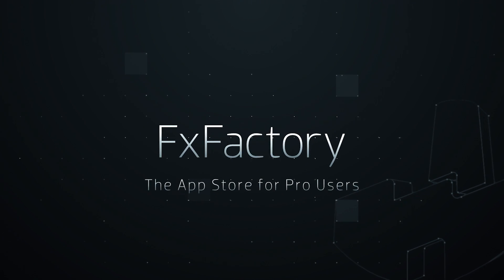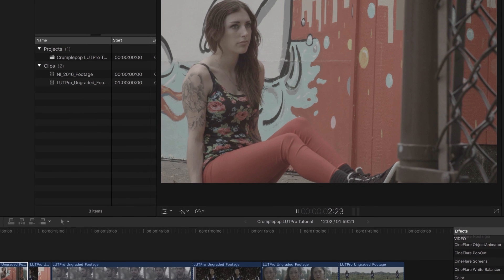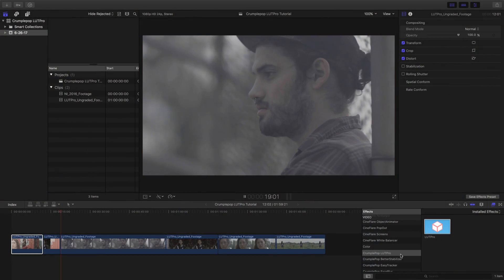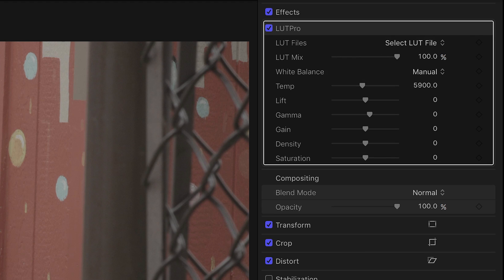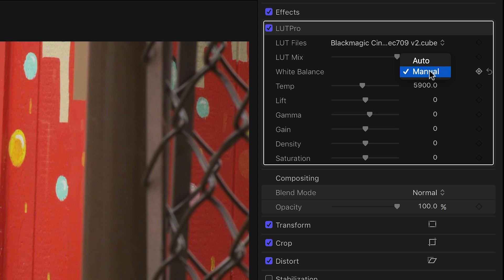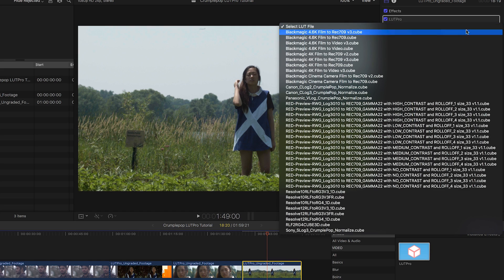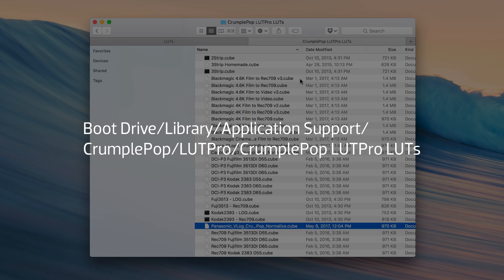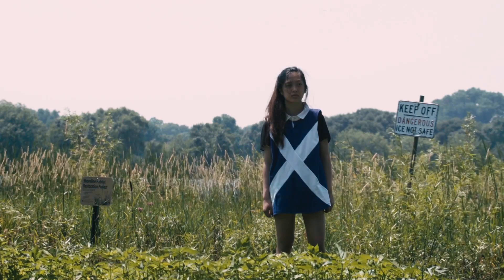Tutorial 2 Applying LUTs in FCPX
LUTPro lets you apply LUT files to your video inside of Final Cut Pro X. You can use LUTPro to quickly normalize video shot in a “log” format, or you can import your own LUT collection for use in FCPX.

-  Normalize “log” formats like RED IPP2, Canon C-Log, Blackmagic, and others
-  Import your own LUT collection for use in Final Cut Pro X
-  Includes white balance and professional lift/gamma/gain color correction